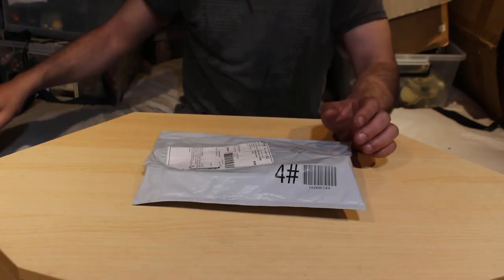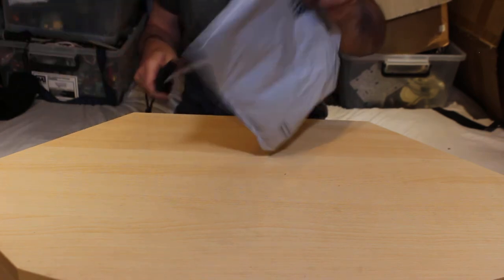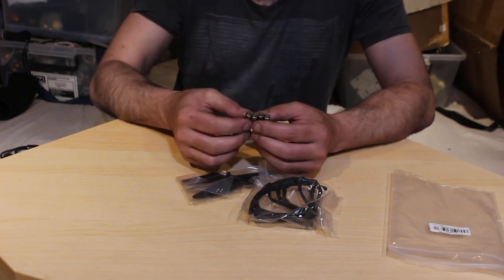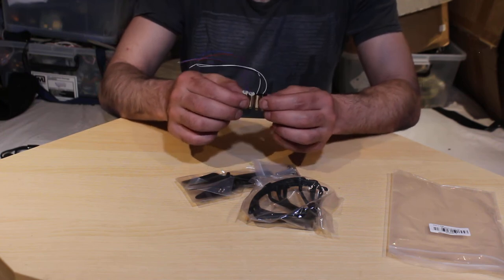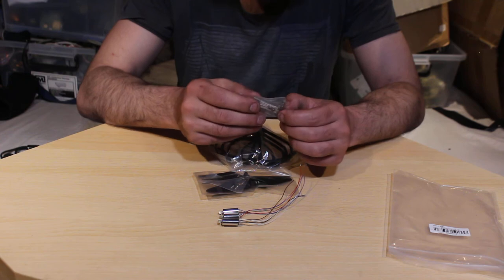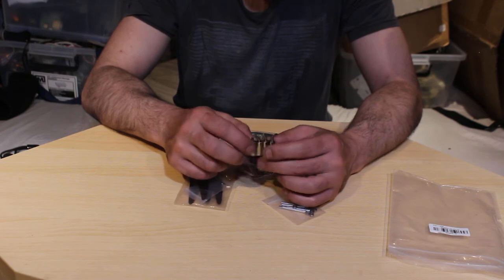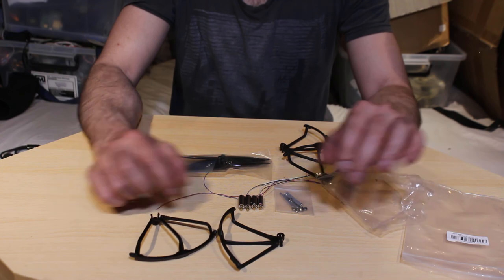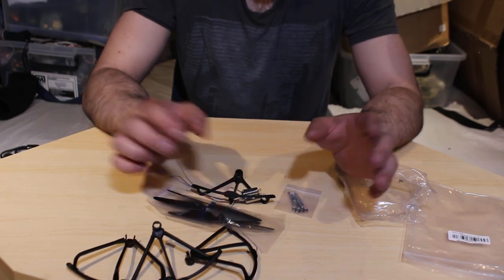Propellers Ring Motor Bearing Shafts Spindles Hubsan H507A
Mouse over image to zoom

Ordering parts online
Propellers Ring + Motor + Bearing Shafts Spindles for RC Hubsan H507A